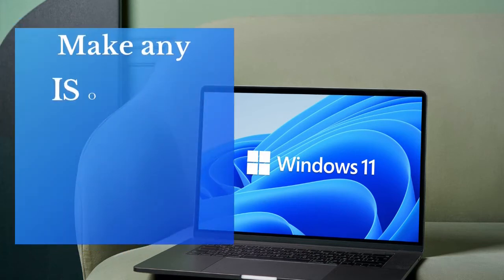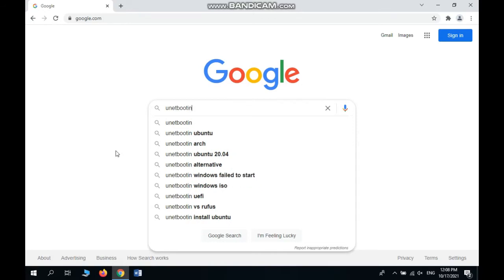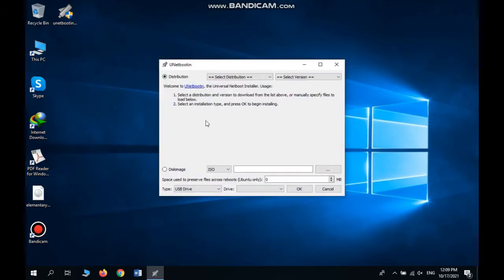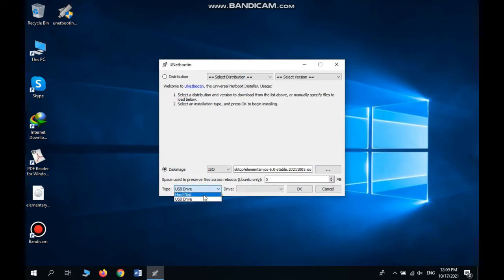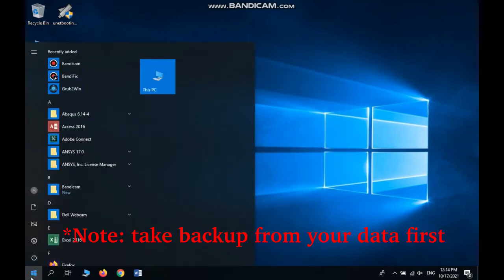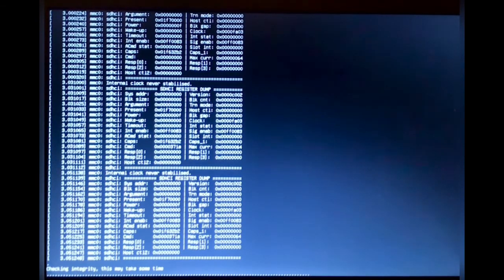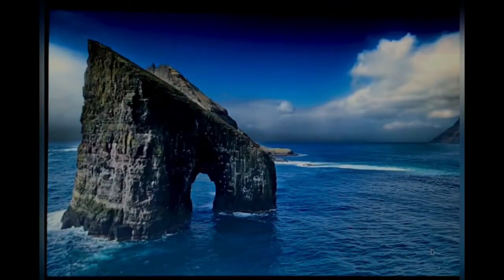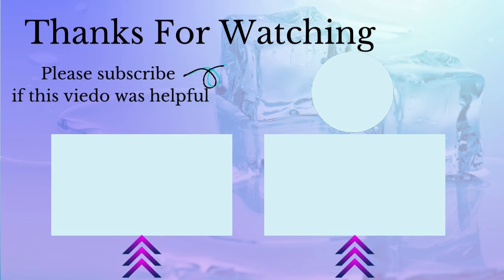Make Any ISO Image Bootable From HDD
Then Let's Start🌺🌹🌺
On this video I want to hsow you how to make any iso image bootable from HDD
🔸0:00 Intro
🔸0:10 Download Unetbootin
🔸0:44 Make ISO Bootable *Note: Make Backup from your data first
🔸1:50 Restart
🔸3:17 The End!!

About IceLinux channel:
Topics Cover By this video:
how to create bootable iso image from hard drive
how to make iso file bootable
how to make iso file bootable in usb
how to make iso file bootable with rufus
how to make iso file bootable in ubuntu
how to make iso file bootable dvd
how to make iso file bootable using poweriso
how to make iso file bootable pendrive
how to make iso file bootable online
how to make iso file bootable windows 10
how to make iso file bootable poweriso
how to install windows from hard drive
how to install windows from hard disk
how to install ubuntu from hard disk
how to install linux from hard drive
how to install macos from hard drive
how to install from external hard drive
how to install from secondary hard drive
how to install hardwood floors
how to install hard drive
how to install hardie board

icelinux channel
IceLinux channel
icelinux
Icelinux